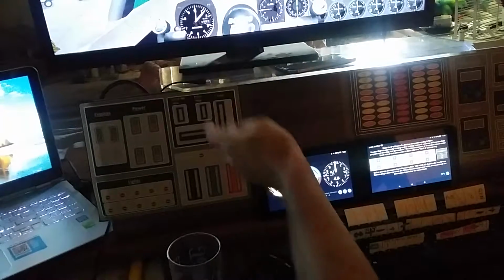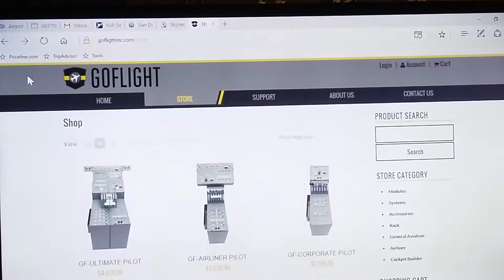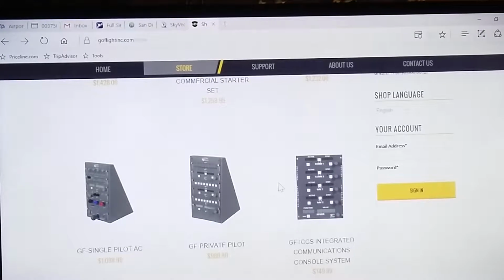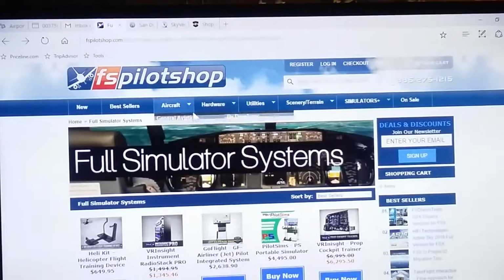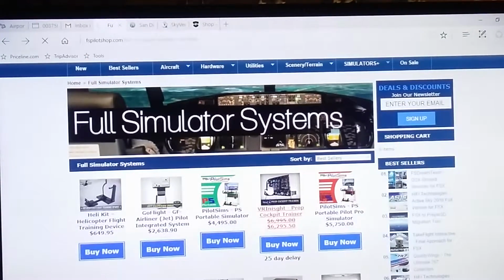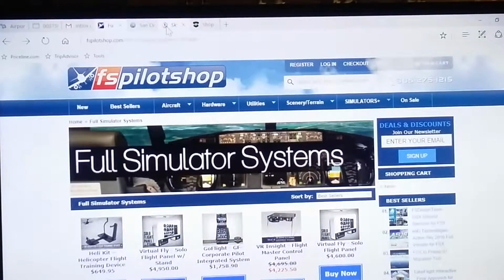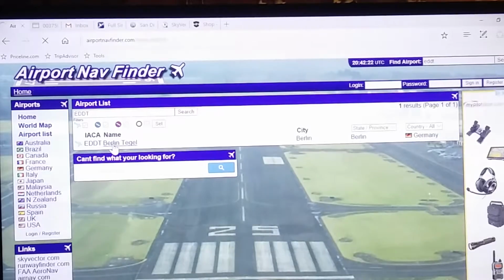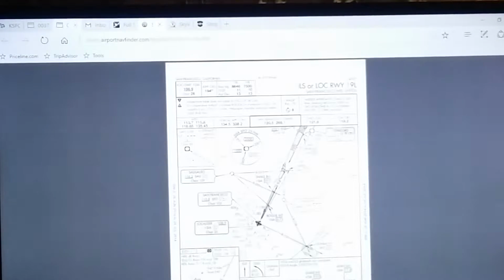WarWarren xplane project cockpit 2